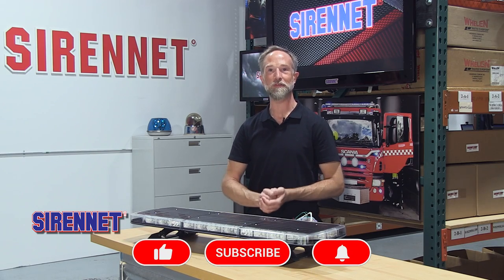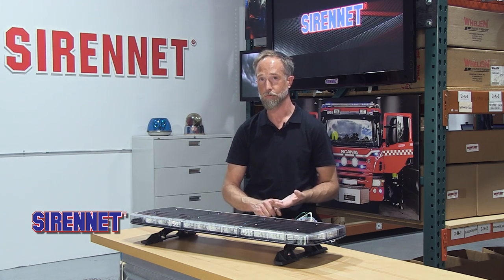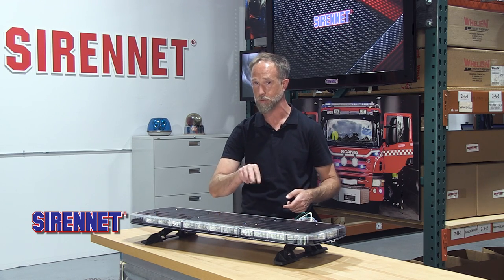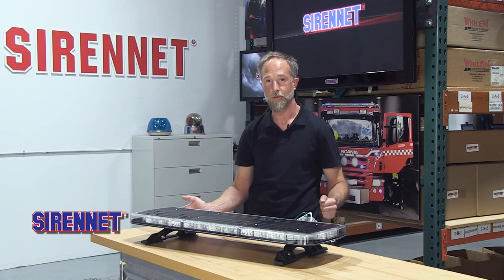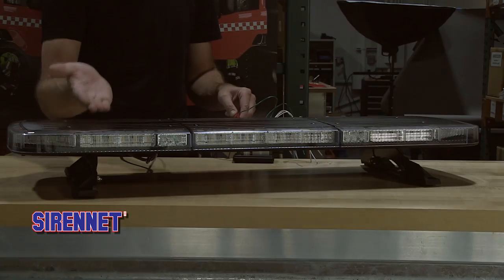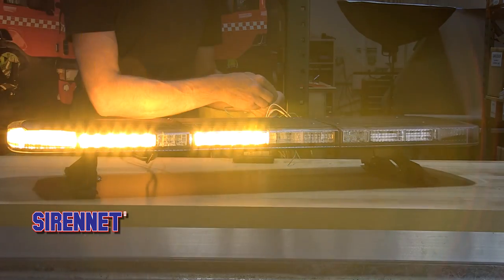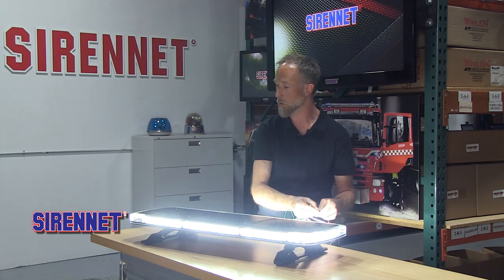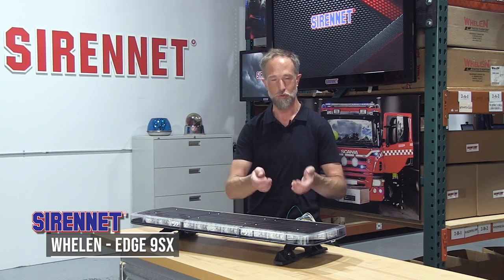Whelen Edge 9X Lightbar - Sirennet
The Edge 9X combines the most valuable design aspects of our most popular lightbars with an all-new look and expanded customization! The Edge 9X Series celebrates Whelen’s long history of providing innovative, lifesaving equipment to the emergency warning industry. The Edge 9X is designed for durability, competitively priced, and highly configurable for a wide range of applications. With models available in both Short (9SX) and Tall (9TX), the Edge 9X Series is an ideal solution for any vehicle application.
The Whelen Edge 9000 was first introduced to the market in the 1980s. Its low-profile design and durable construction made it one of the most popular lightbars of its time. Now, we’ve recreated that vision with the all-new Edge 9X Series which features a retro design with modern technology updates like WeCanX® connectivity, Dynamic Variable Intensity™ (DVI™) light patterns, and individually controlled lightheads for endless customization. The new Edge 9X is available in two sizes, providing a perfect fit for any size vehicle.

All Edge® 9X Lightbar lengths have a total of 48 available outputs for use within the bar. 40 dedicated Warning outputs and 8 Auxiliary outputs. •Each fullsize lighthead with DUO™ color options require 2 outputs •Each fullsize lighthead with Split/DUO Color options require 3 outputs •Short modules serve multiple purposes •Warning/Illumination utilizes 2 outputs •Illumination only (SOLO™) utilizes 1 output

DYNAMIC VARIABLE INTENSITY™ LIGHT PATTERNS
Edge® 9X includes Dynamic Variable Intensity (DVI™) patterns, an innovative series of flash patterns designed to help create an advanced level of safety at nighttime emergency scenes. Building on Whelen’s situation-based nighttime mode, DVI patterns produce safer environments for first responders by gradually increasing and decreasing warning light intensity. DVI patterns help better convey visual information to approaching motorists, clearly ndicating when an emergency vehicle is parked and improving their ability to navigate around an emergency scene safely.
WeCanX®

WeCanX is the smartest and most powerful CANbased communication system we’ve ever engineered.Providing true system synchronization, greater speed capabilities, expanded peripheral add-ons, and full support of diagnostics, WeCanX is designed for optimal situational awareness programming. WeCanX processes over 65,000 virtual inputs and supports numerous combinations of WeCanX devices, including support for multiple Whelen peripherals of the same type on the same vehicle. All CANport™ signals are configurable as triggerable events. (Whelen’s original WeCan® only supports 8 CANport signals.)
Call for pricing for configurations not currently offered on this page or packages to meet your needs.

Features:
• SAE Class 1, California Title 13 .
• ECE R65.
• WeCanX®.
• DUO™ Linear12™ LED.
• Hard-coated polycarbonate lenses.
• Passenger side cable exit.
• Photocell included.
• Advanced Thermal Design.
• DUO Linear6™ LED Warning & Scene Take-Down/Alley.
• Molded Polycarbonate Black tops provide protection from the elements.
• Available colors are Red/Blue, Blue/Amber, Red/White, Blue/White, Amber/White, Red/Amber,    Red/Green, & Green/Amber

Available in two profiles:
•1.86” H and wider profile the 2.71” H

Whelen Five Year Warranty